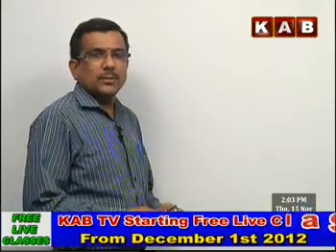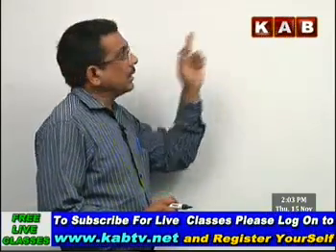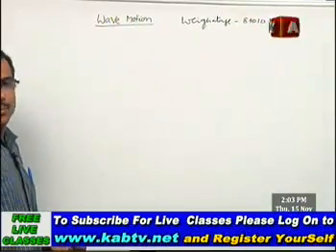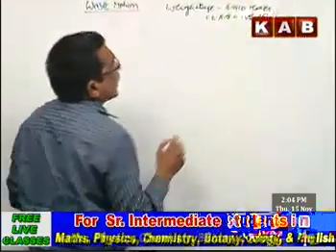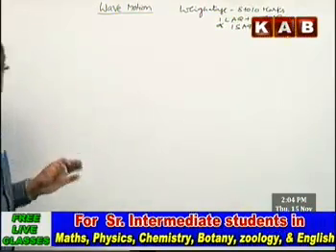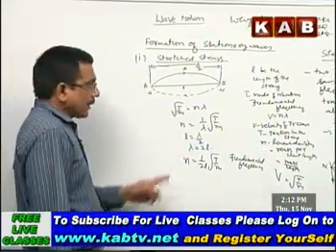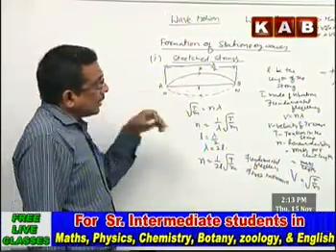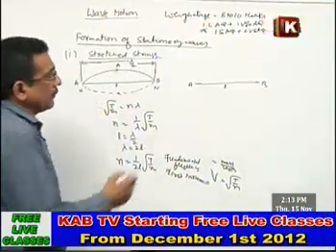IIT JEE EAMCET IPE Physics Wave Motion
Sr INTER PHYSICS CLASS BY P.SRINIVAS ON WAVE MOTION- PART 01